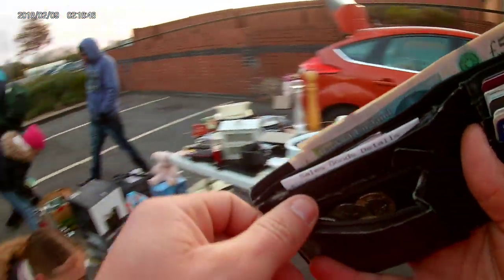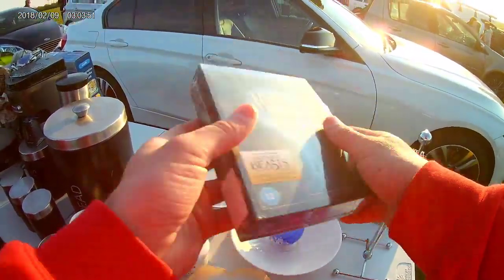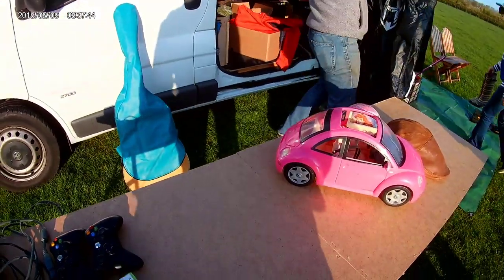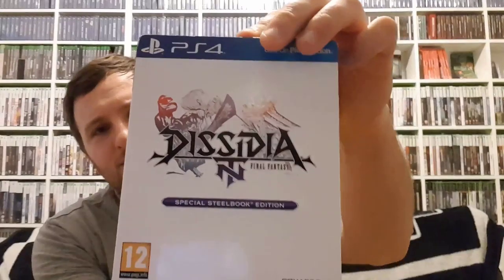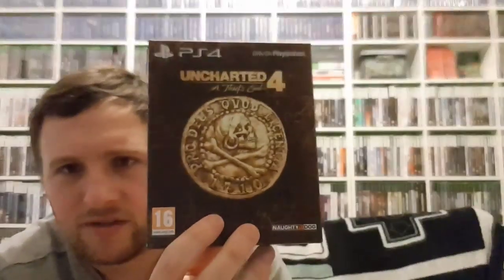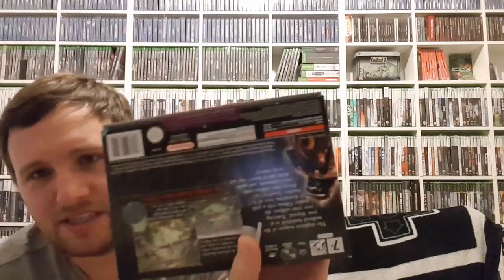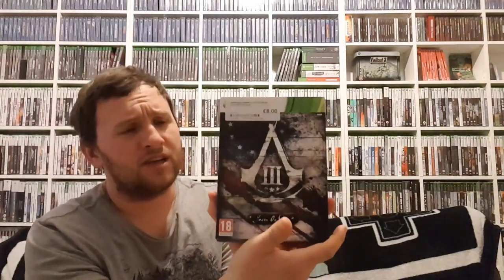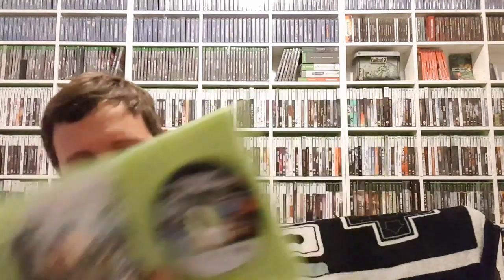S2 Episode 4 CEX Carboot Exchange Live At The Booter! Retro Overload!!!!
Episode 4 Retro Overload!!!
Check out what i got and what i swapped it for at CEX!!
CEX Prices were correct at time of filming/trading in!